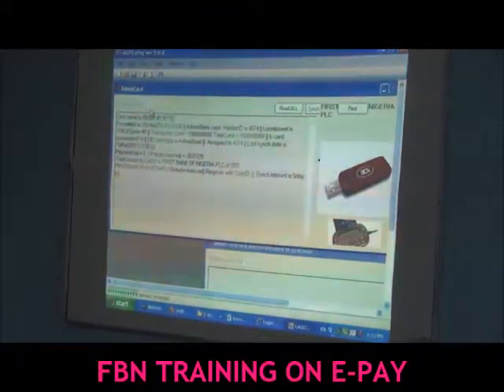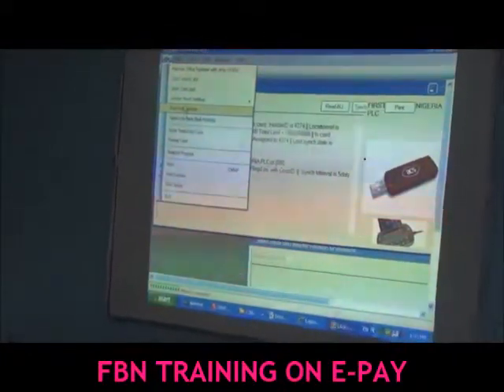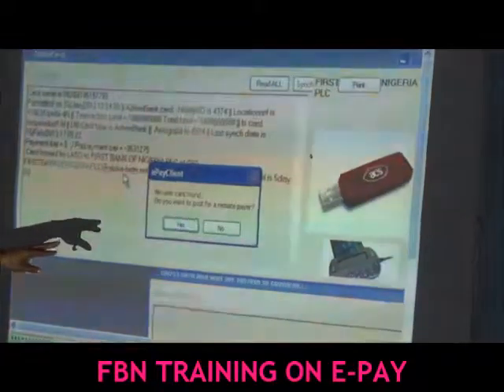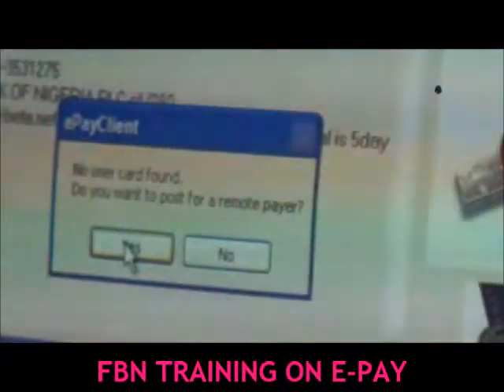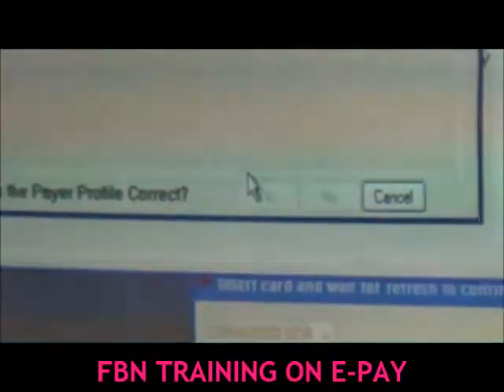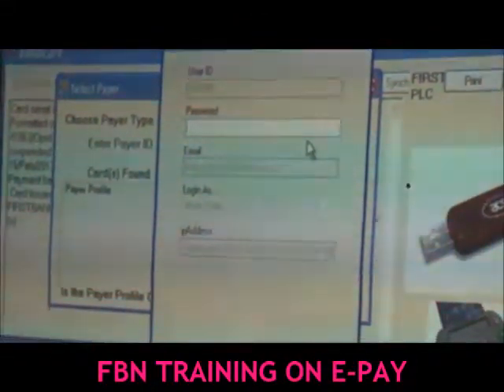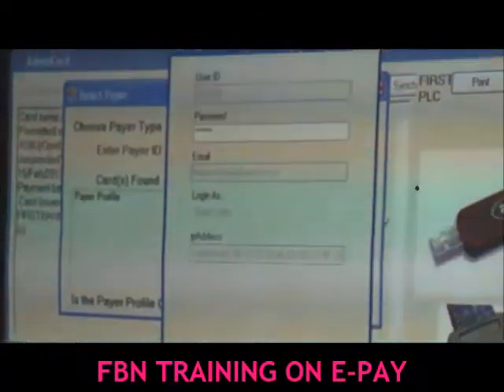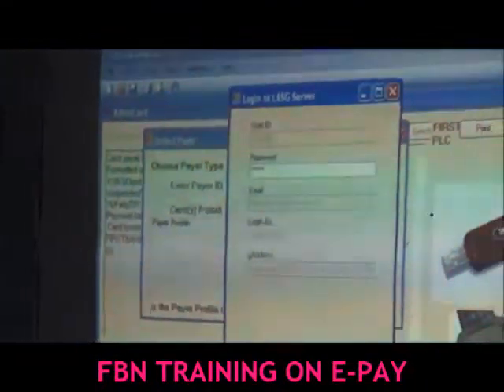EBSRCM EPAY Training Feb 2013 with FBN 3